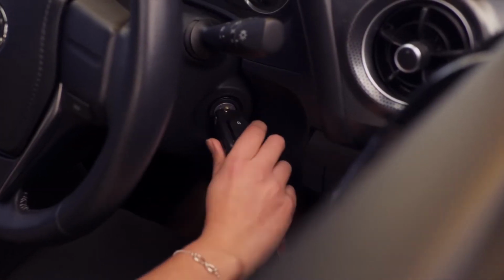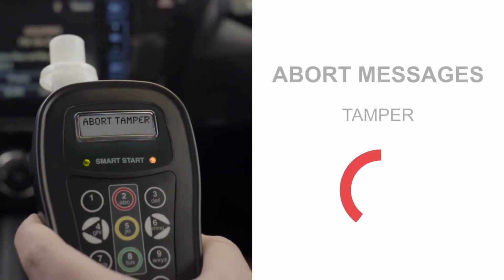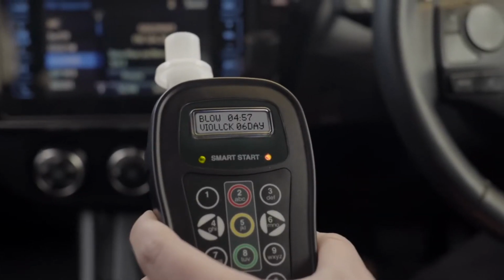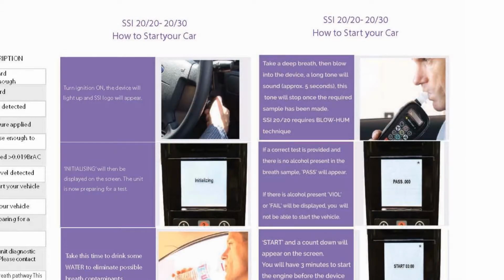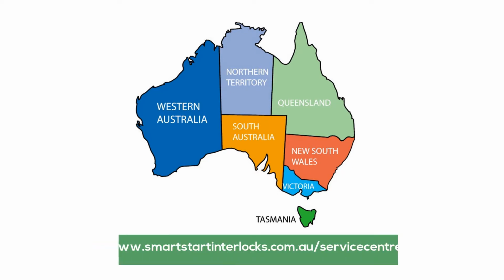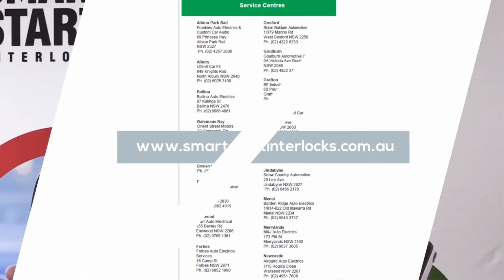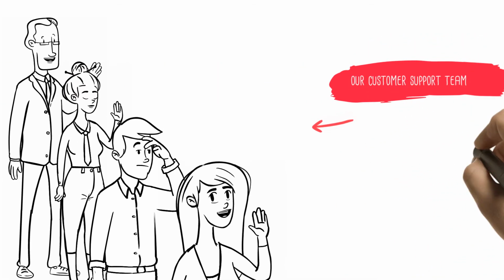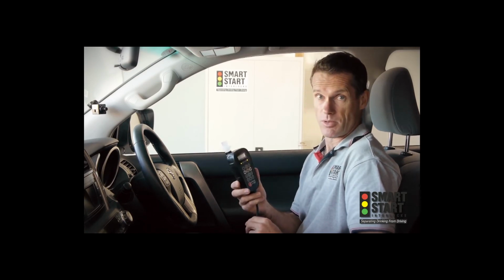Smart Start Interlocks Training Videos - Hum